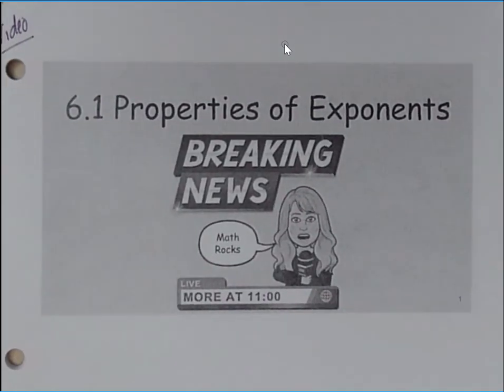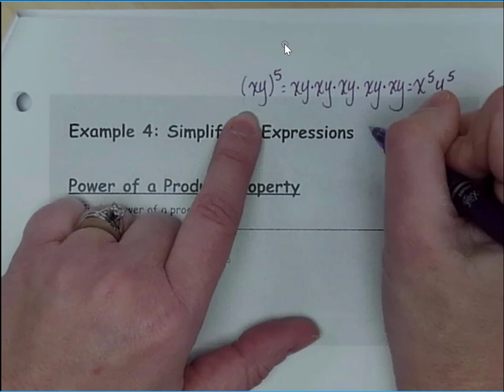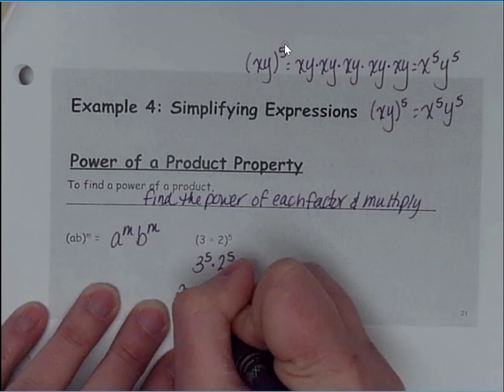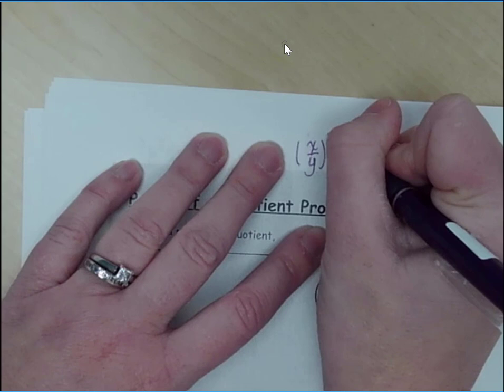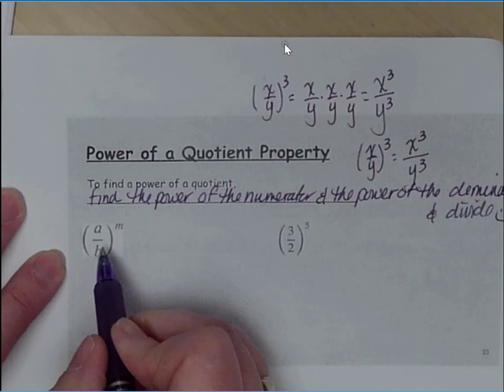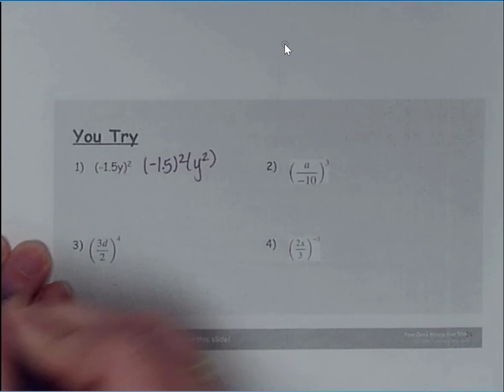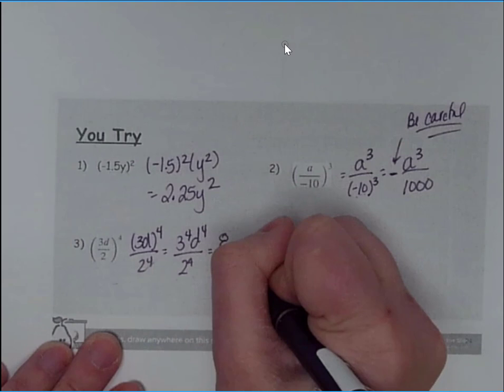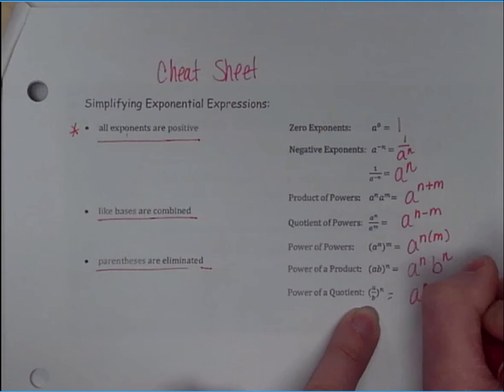6.1 Properties of Exponents (Ex 4) (Al 1)